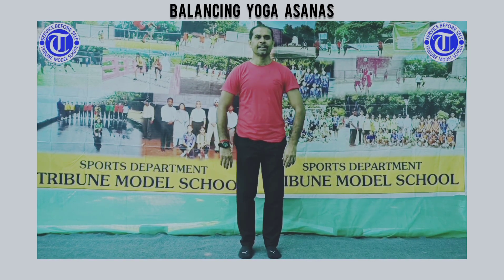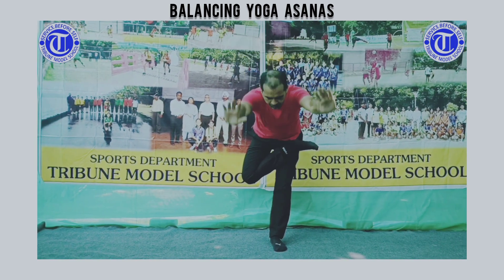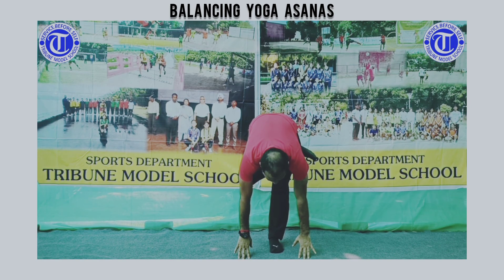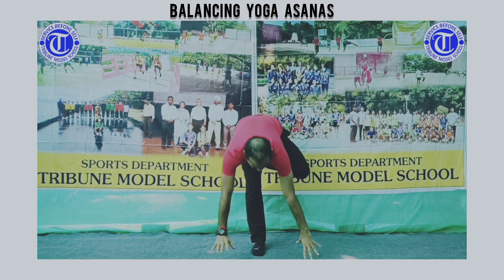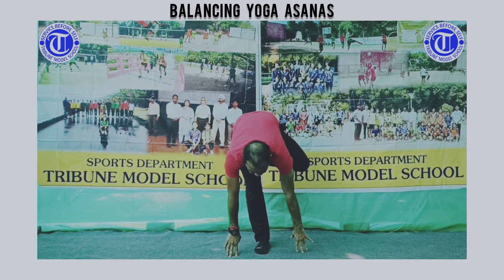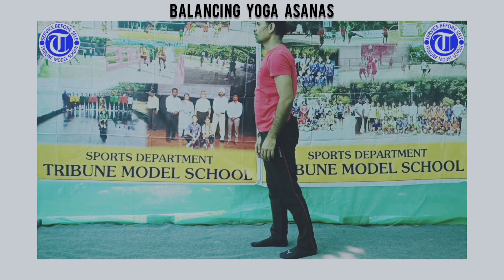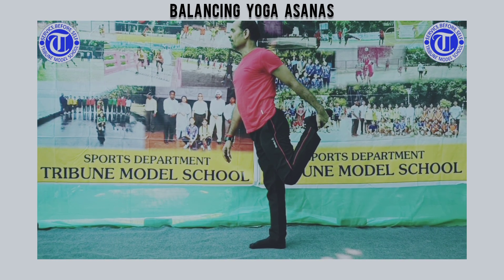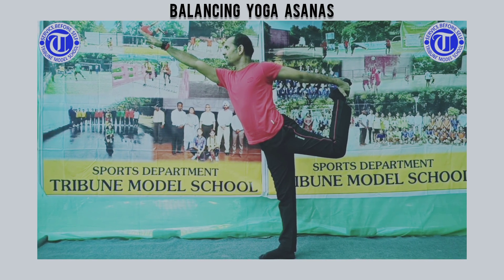Useful Yoga practices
Some Useful Yoga Asanas for Fitness.